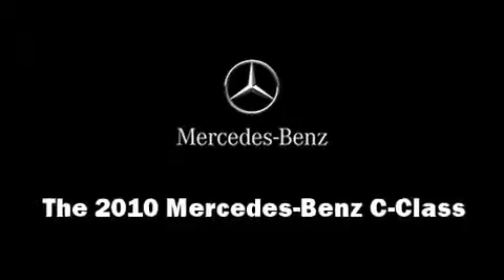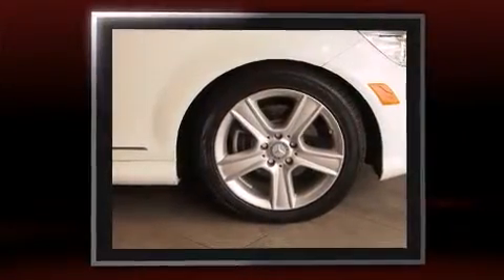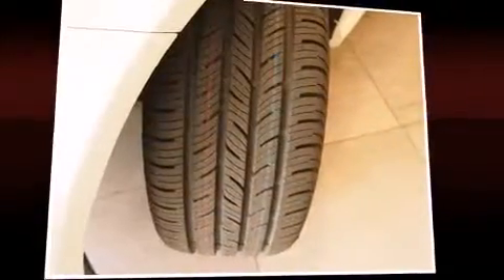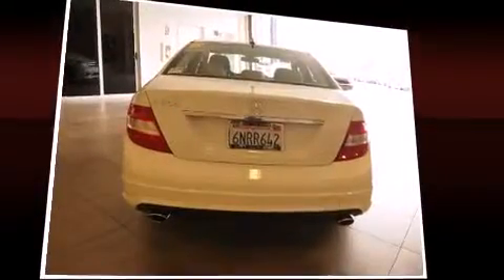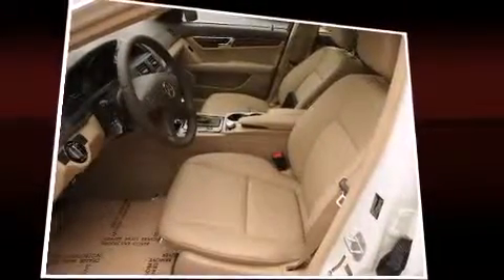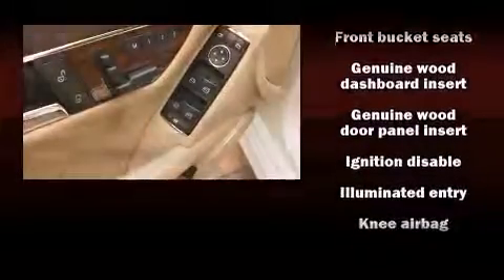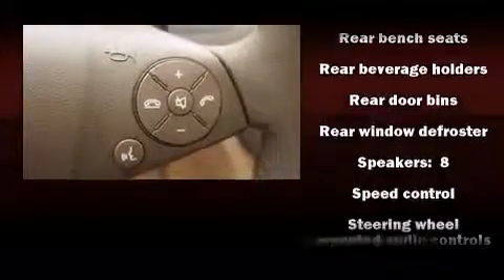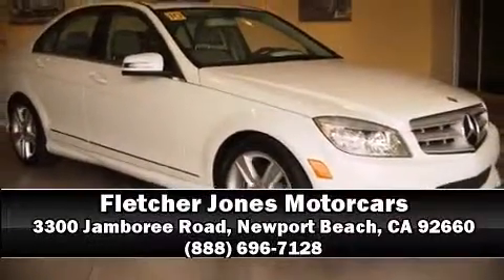2010 Mercedes-Benz C-Class C300 Sport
Fletcher Jones Motorcars

Here's a great deal on a 2010 Mercedes-Benz C-Class. With less than 30,000 miles on the odometer, this 4 door sedan prioritizes comfort, safety and convenience. It features an automatic transmission, rear-wheel drive, and a 3 liter 6 cylinder engine. Top features include front dual zone air conditioning, front and rear reading lights, 1-touch window functionality, a tachometer, tilt and telescoping steering wheel, cruise control, an overhead console, and power seats. Everything is where it ought to be, from the dashboard controls to the door locks and window controls. For drivers who enjoy the natural environment, a power moon roof allows an infusion of fresh air. Mercedes-Benz ensures the safety and security of its passengers with equipment such as: dual front impact airbags, front SIDE impact airbags, traction control, brake assist, anti-whiplash front head restraints, ignition disabling, and 4 wheel disc brakes with ABS. With electronic stability control supplementing mechanical systems, you'll maintain precise command of the roadway. This vehicle has achieved Certified Pre-Owned status, by passing Mercedes-Benz's comprehensive certification process. We offer competitive pricing, and the area's best shopping experience. Stop by our dealership or give us a call for more information.